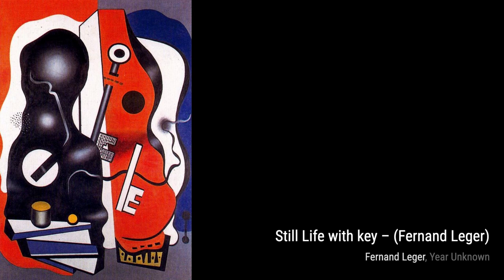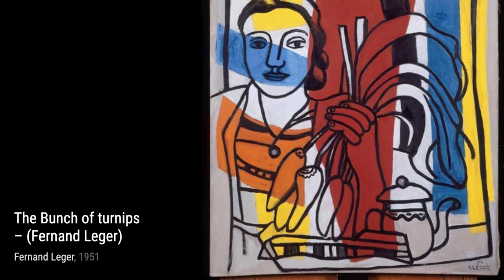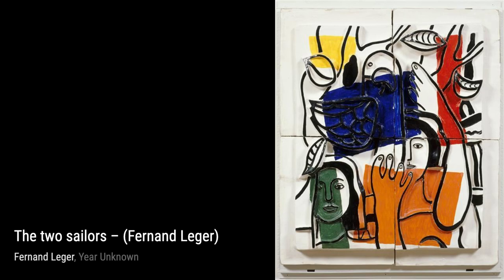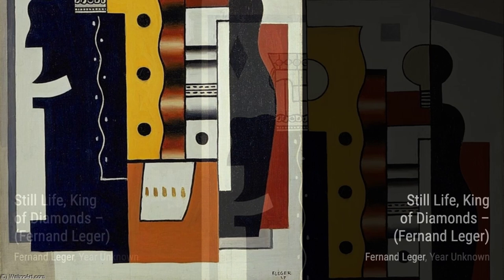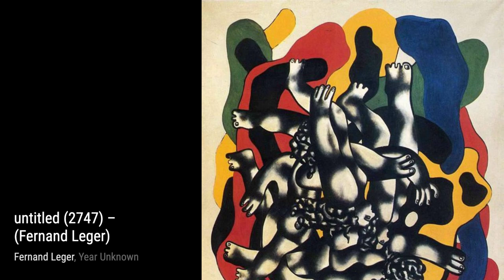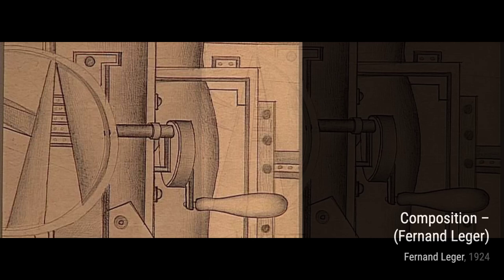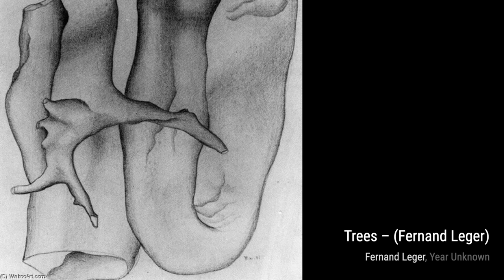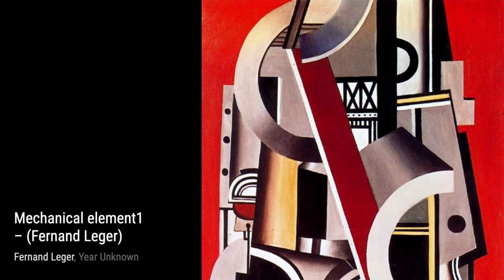744 Drawings and Paintings by Fernand Léger: A Stunning Collection (HD)(Part 34)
Joseph Fernand Henri Léger was a French painter, sculptor, and filmmaker. In his early works he created a personal form of cubism which he gradually modified into a more figurative, populist style. His boldly simplified treatment of modern subject matter has caused him to be regarded as a forerunner of pop art.